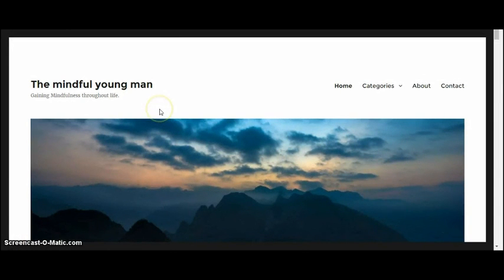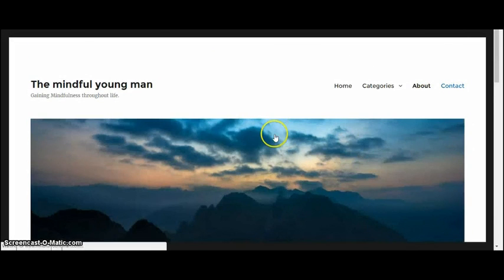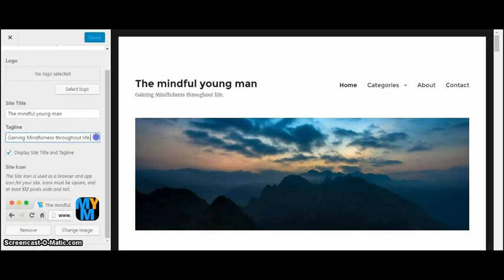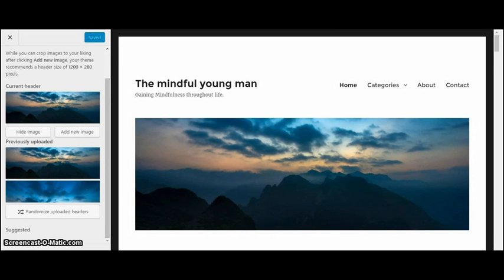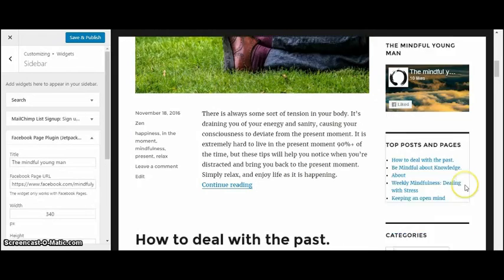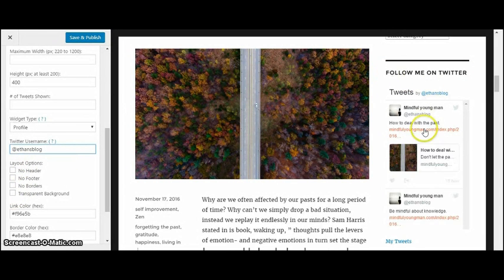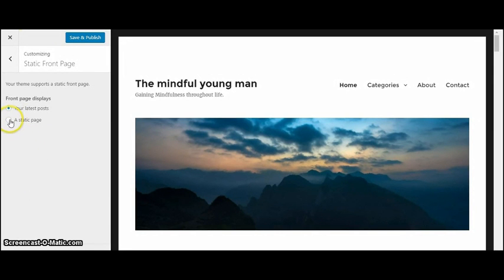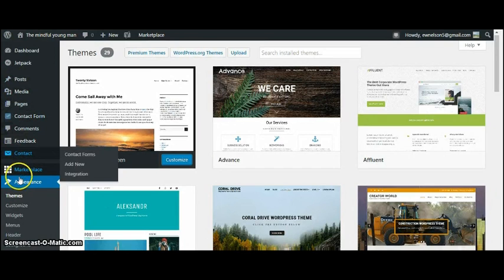How to set up and customize twenty-sixteen wordpress theme.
In this video I explain how to set up and use the 2016 theme by Wordpress. It's a very simple theme to set up and I hope you like the video.